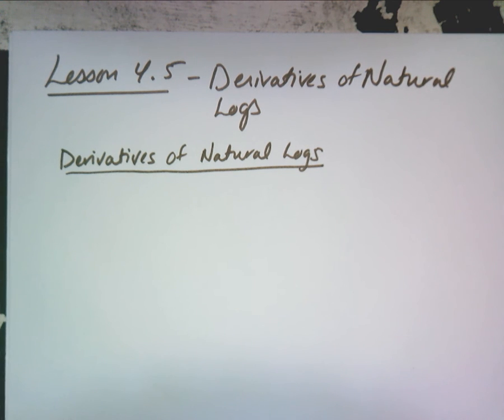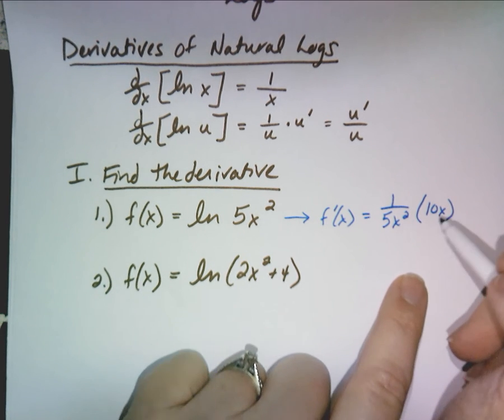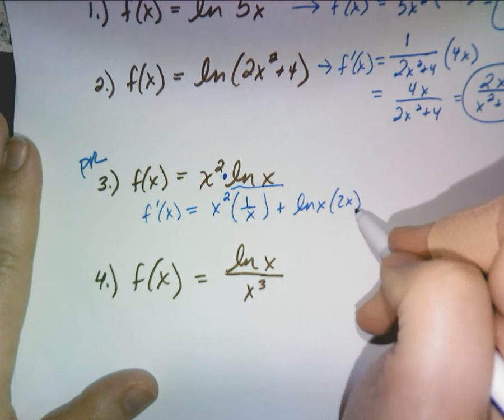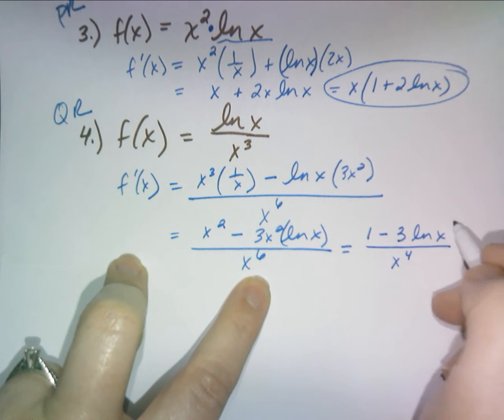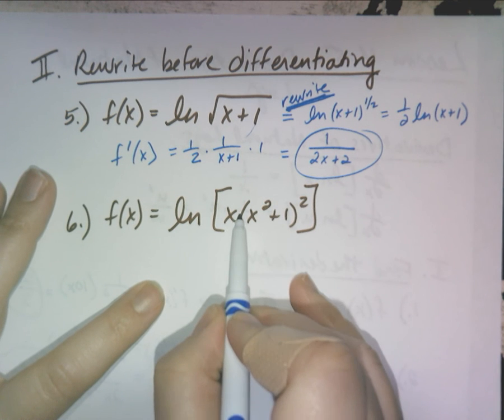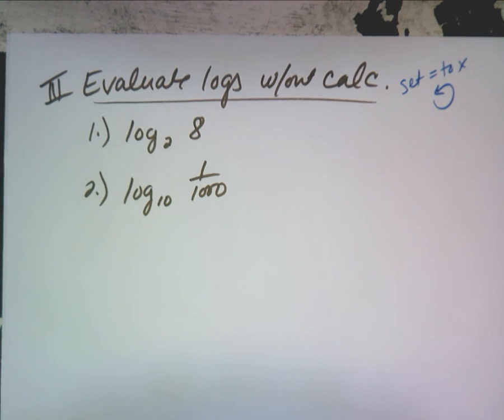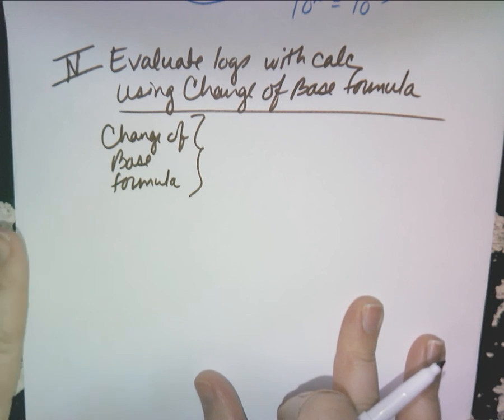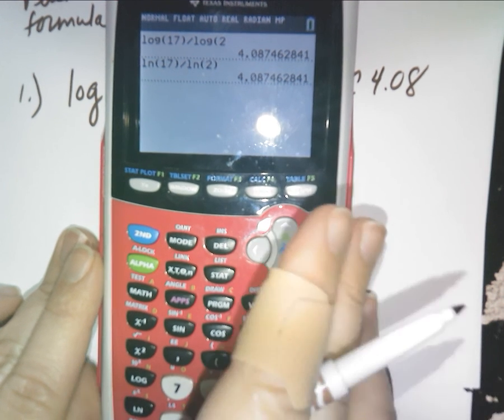Calculus: Derivatives of Ln (4.5 part 1)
Derivatives of ln